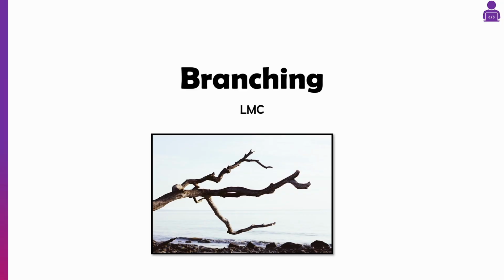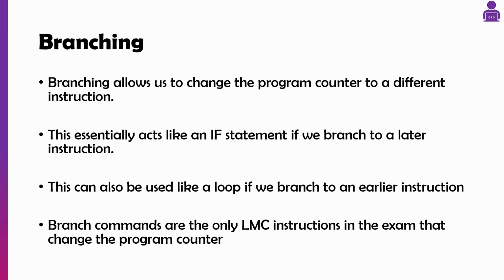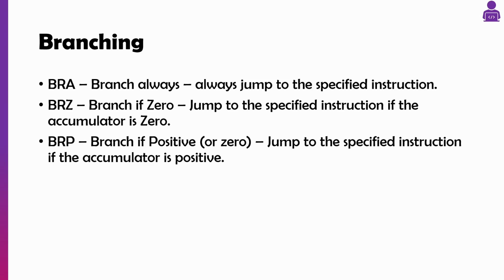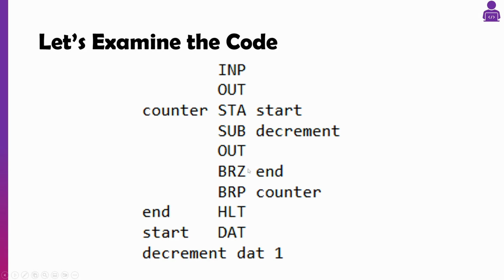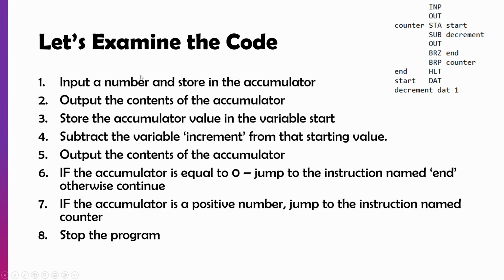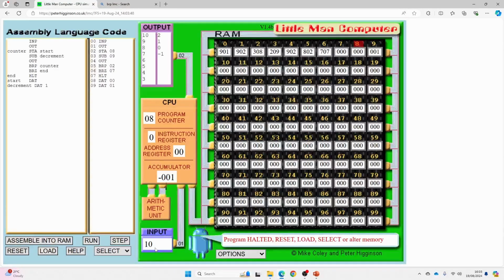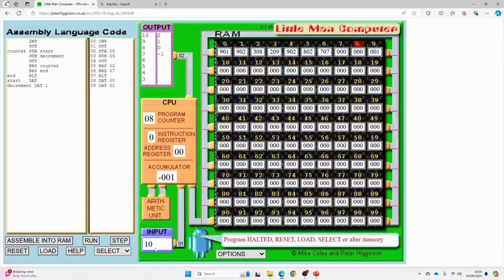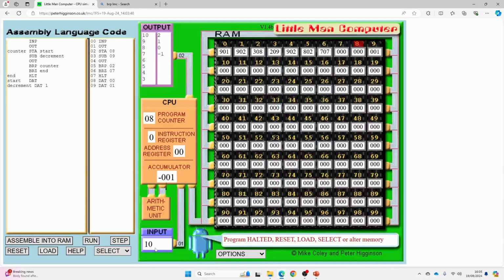Branching in Little Man Computer | A Level Computer Science (OCR)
In this video, we delve into the branching commands of the Little Man Computer (LMC): BRP (Branch if Positive), BRA (Branch Always), and BRZ (Branch if Zero). These commands are essential for controlling the flow of a program, making them a key concept for A-Level Computer Science students and anyone learning about basic assembly language.

We'll cover:

BRP (Branch if Positive): How to use this command to alter the program's flow based on positive accumulator values.
BRA (Branch Always): Understanding unconditional branching and its role in looping and jumping to different parts of the program.
BRZ (Branch if Zero): How this command directs the program to branch when the accumulator value is zero, a crucial tool for conditional execution.
By the end of this video, you'll understand how to use these branching commands to create dynamic and responsive LMC programs. This tutorial will give you the skills to implement control flow in your assembly language coding, enhancing your overall programming proficiency.